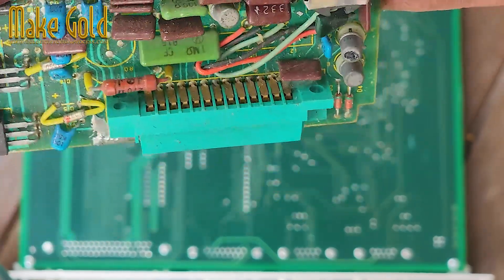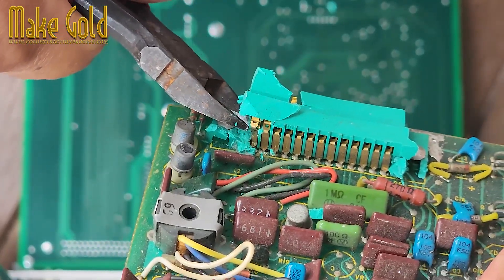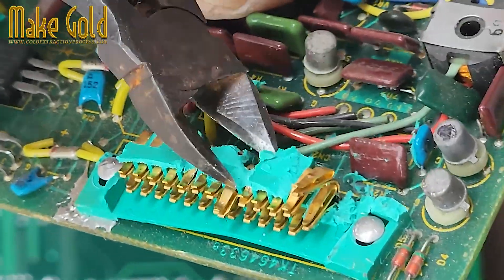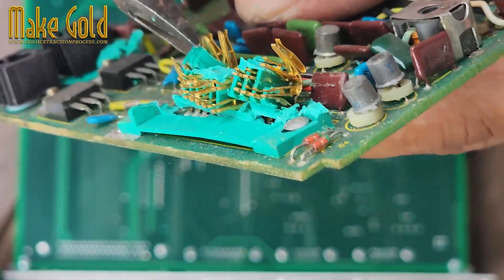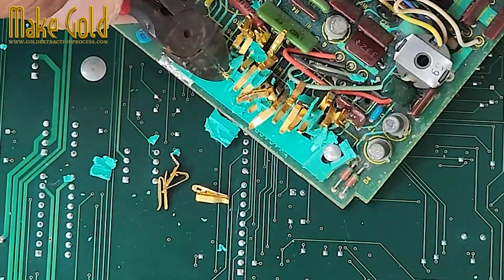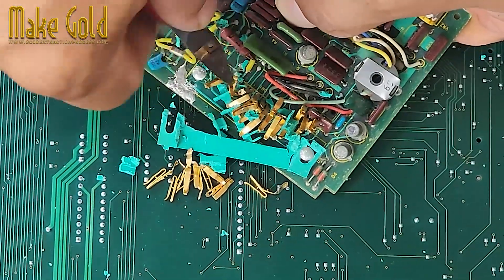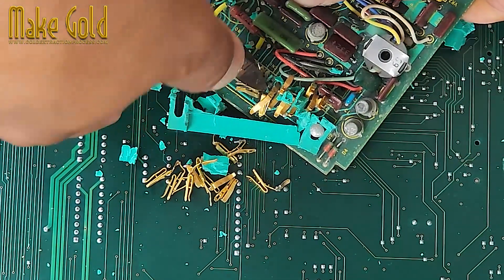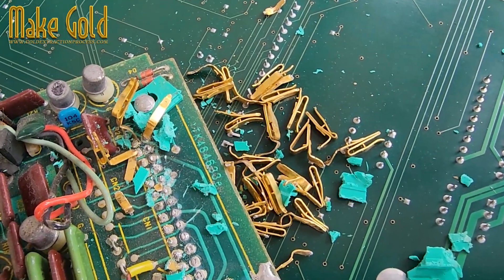3 minute on how to find and extract gold plated pin connectors from old or obsolete electronics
@MakeGold 3 minute  on how to find and extract gold-plated pin connectors from old or obsolete electronics